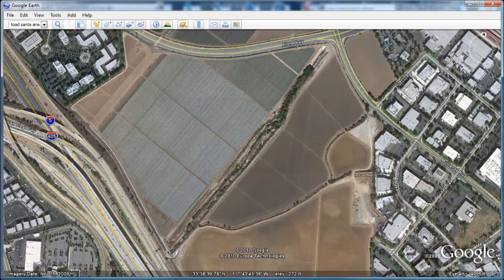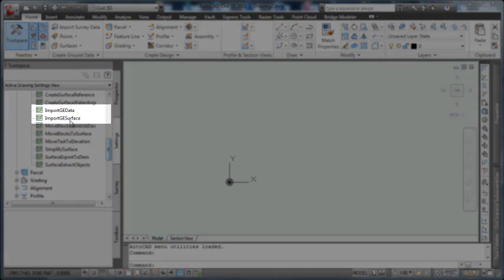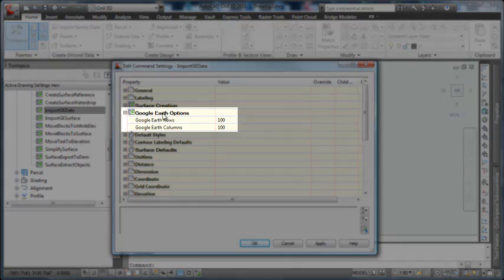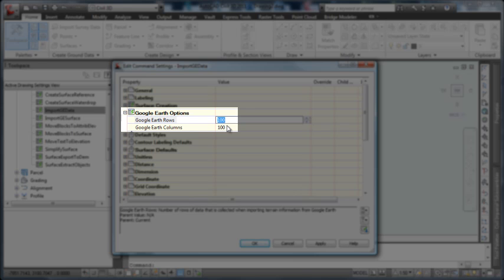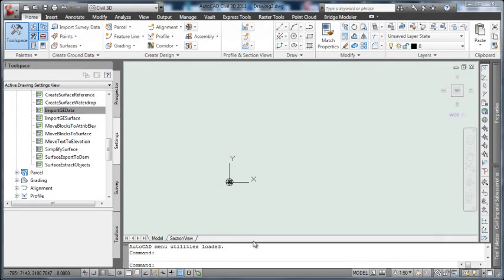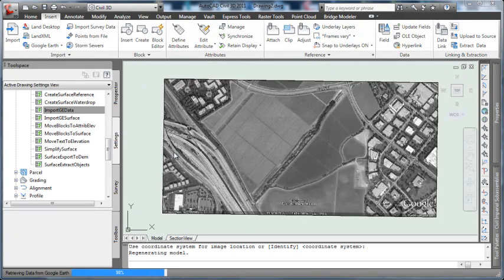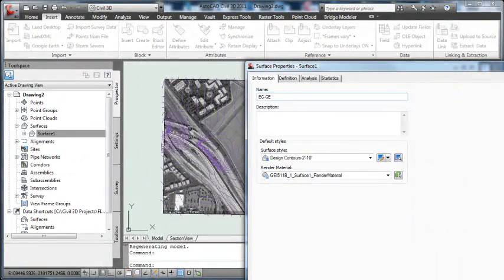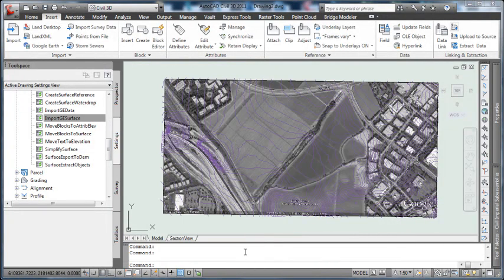Google Earth Import Settings 16-9.mp4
How to change settings to import a surface from Google Earth when default settings fail.